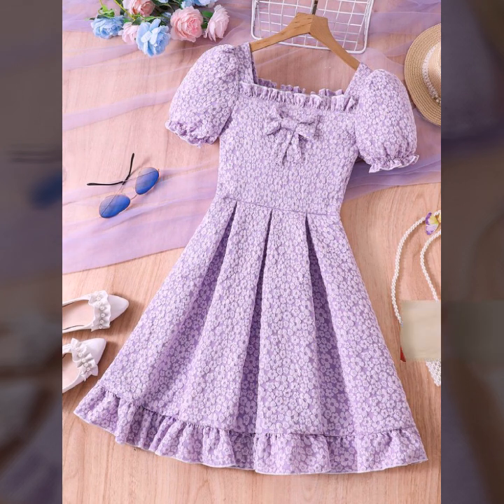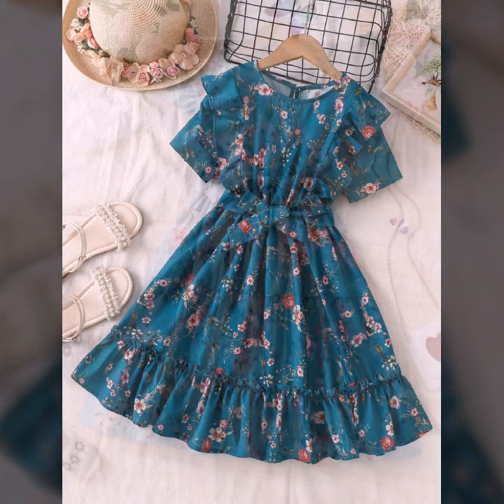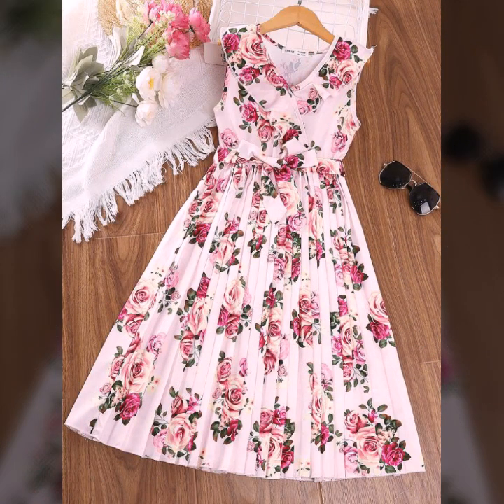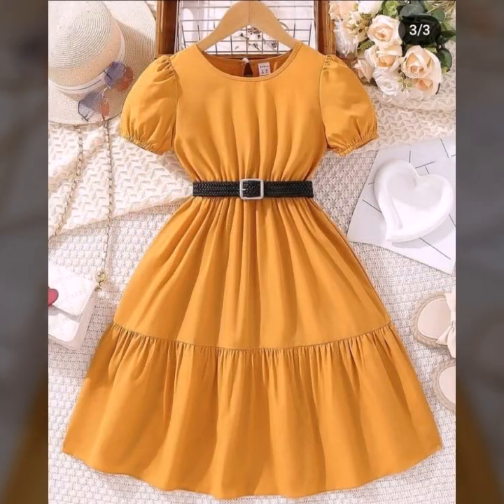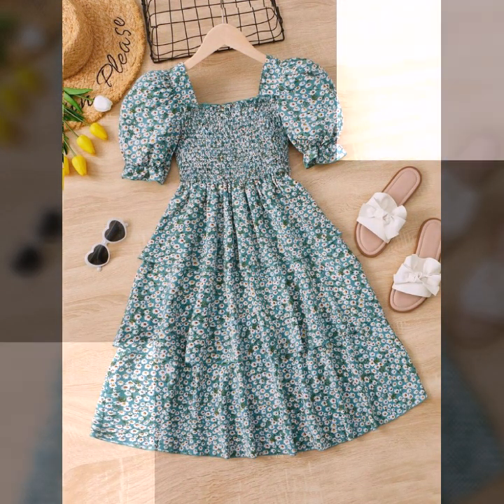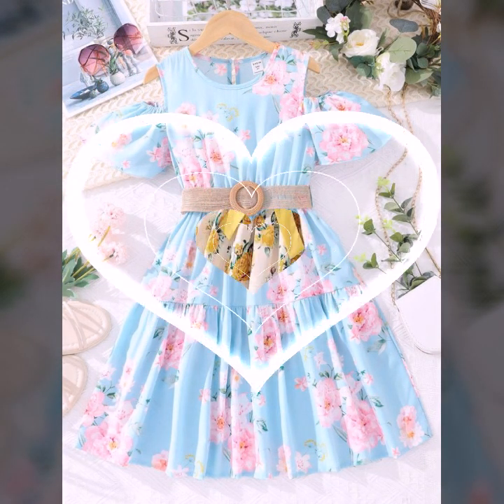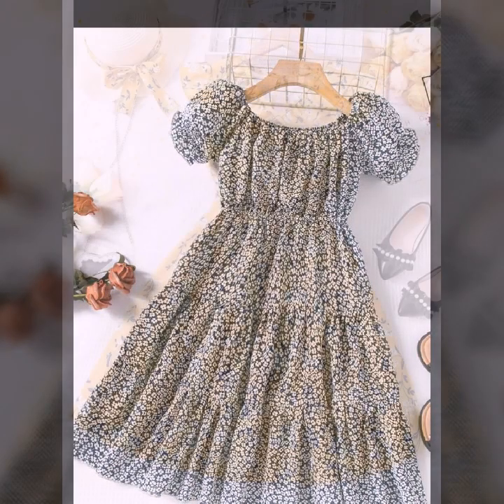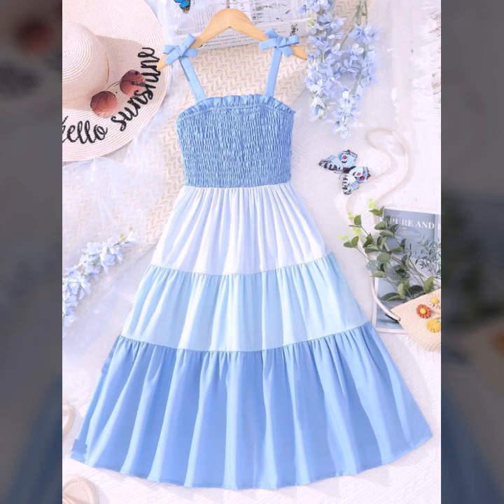Top 50 most stylish impressive beautiful trendy design of baby girls frocks/fancy girls frocks 2024